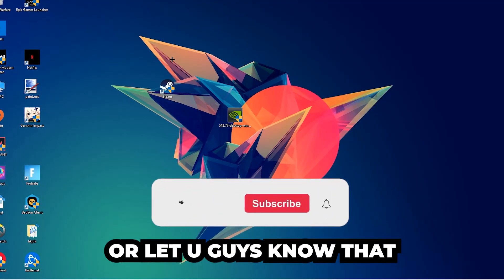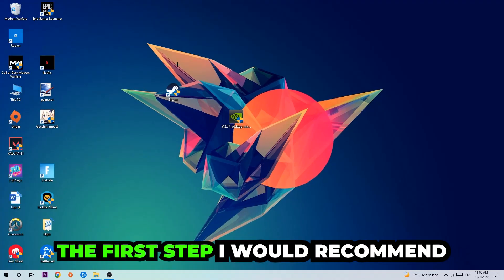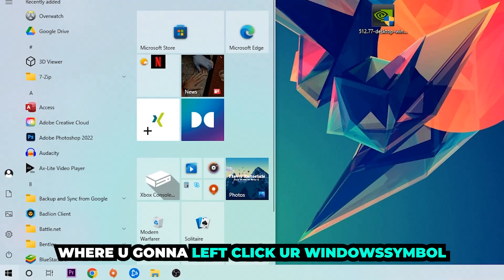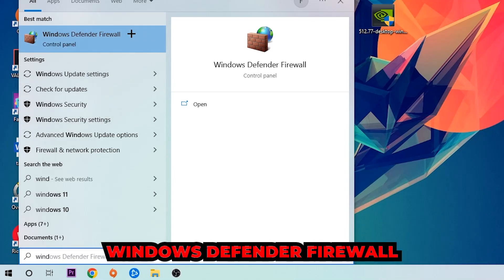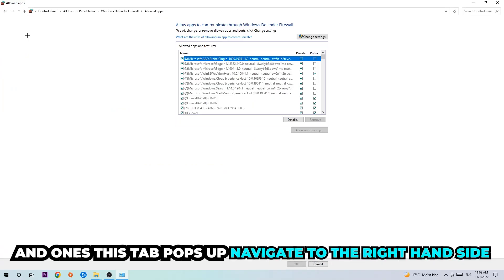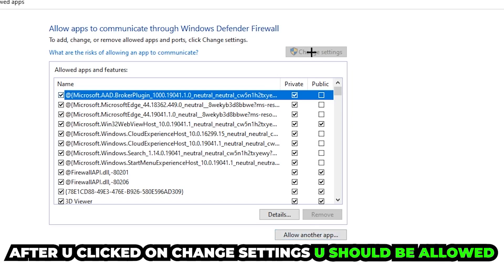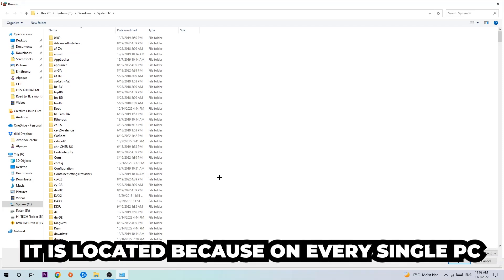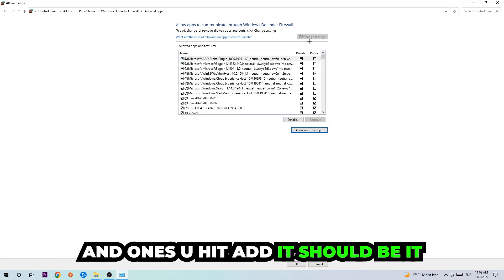Black Desert – How to Fix Black Screen & Stuck on Loading Screen